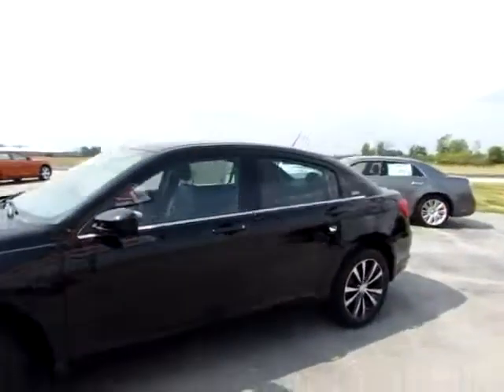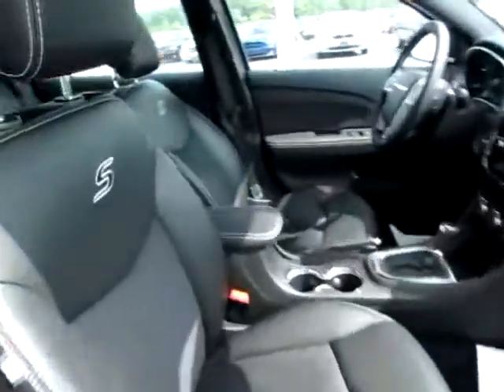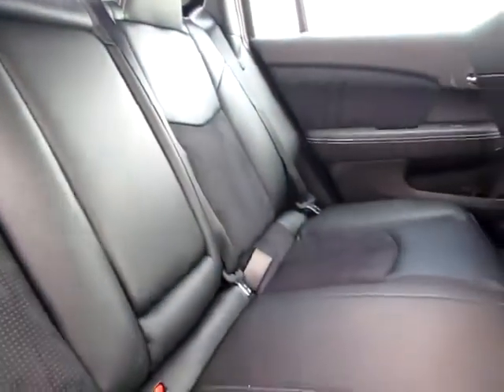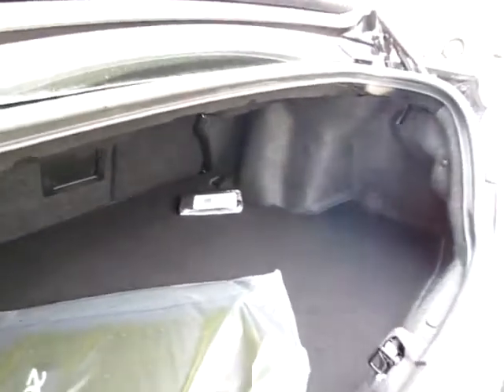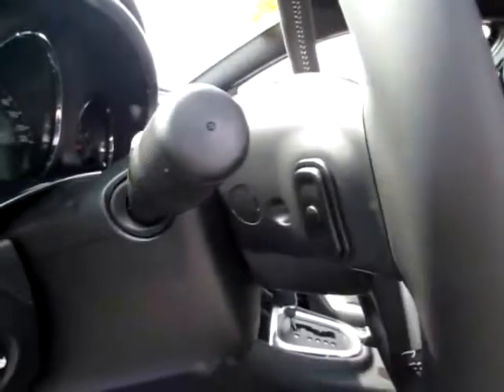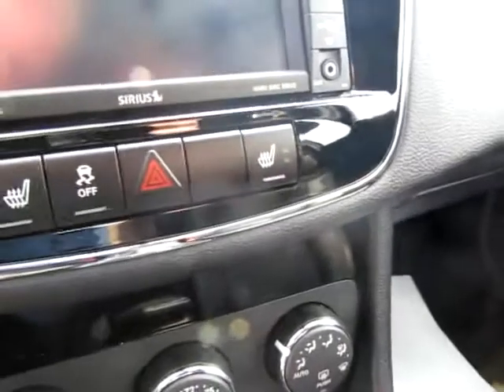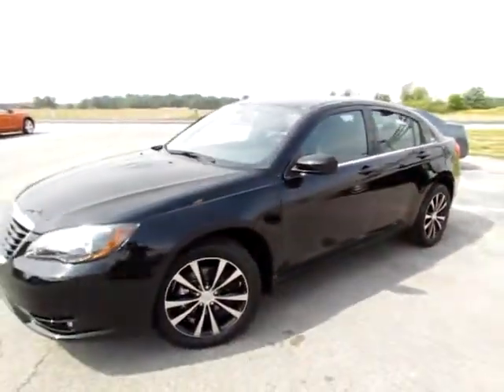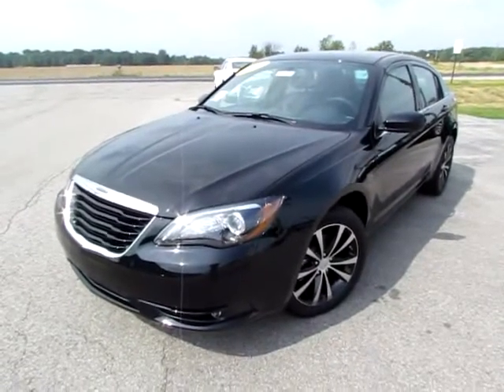612860 Black 2011 Chrysler 200 S xvid